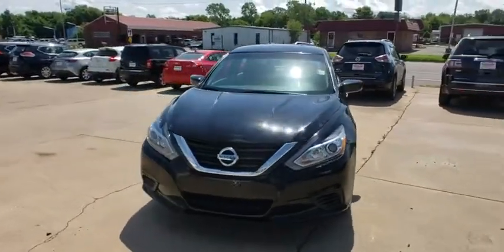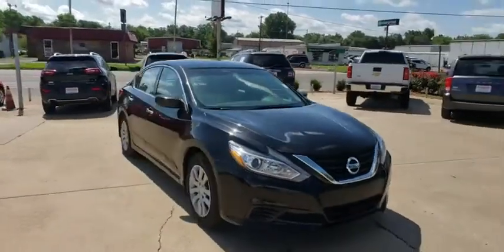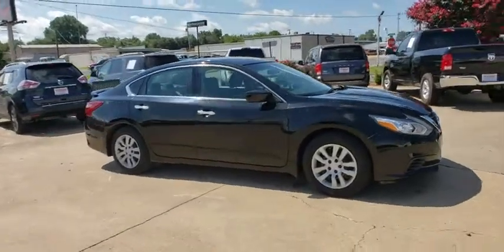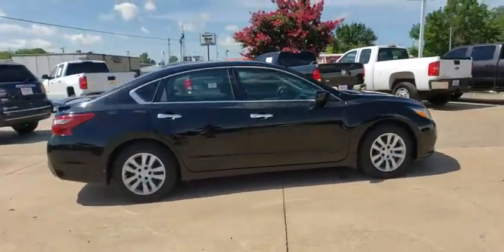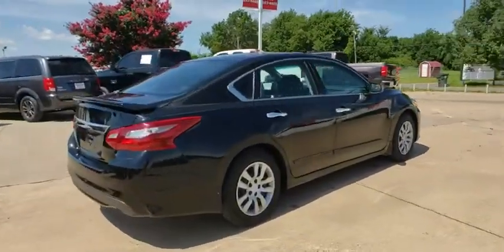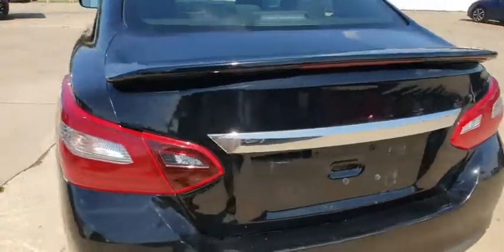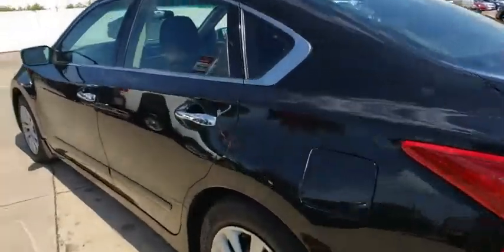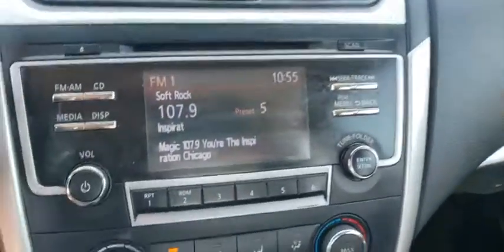2018 Nissan Altima Pryor, Broken Arrow, Tulsa, Oklahoma City, Wichita, OK B2231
2018 Nissan Altima 2.5 S - Stock#: B2231 - VIN#: 1N4AL3AP7JC232514

**CERTIFIED BY CARFAX NO ACCIDENTS**, **CERTIFIED BY CARFAX ONE OWNER**, **KEYLESS ENTRY**, **NON SMOKER**, **WE DELIVER ANYWHERE**.Why get your next vehicle from Nissan of Muskogee? - Of course price is important and we do a great job at finding what's more than fair and reasonable! But at the end of the day we take our Internet Business Very Seriously!Shopping at Nissan of Muskogee is car buying the way it should be; Fun, Informative, and Fair!Here are our promises;*Transparent Pricing and Sales Process- NO GIMMICKS!!*Pressure Free , Efficient, Friendly, and Helpful Sales Staff!*In House Team of Loan and Lease Specialists! Good with numbers, better with people!*Credit Challenged? Give us a try!*Online Credit Approval!*Online Service Scheduling - You Will LOVE the Convenience!*Certified Factory Service Technicians!Nissan of Muskogee - Happy Customers from All Over Oklahoma! Come see why for yourself today!. 2018 Nissan Altima FWD CVT with Xtronic 2.5L 4-Cylinder DOHC 16VOdometer is 21981 miles below market average!